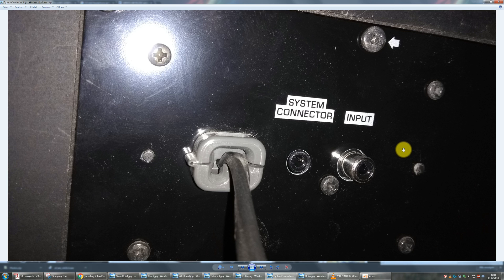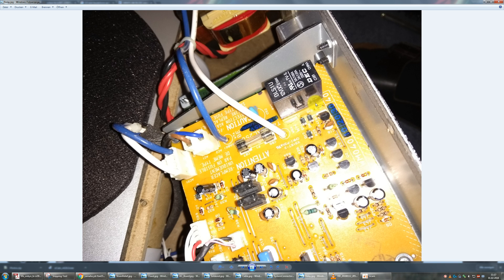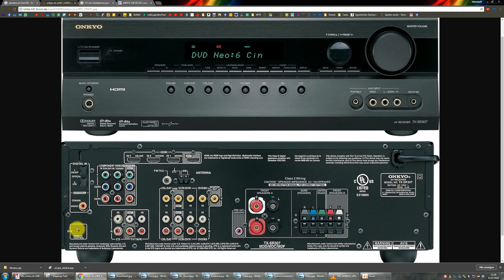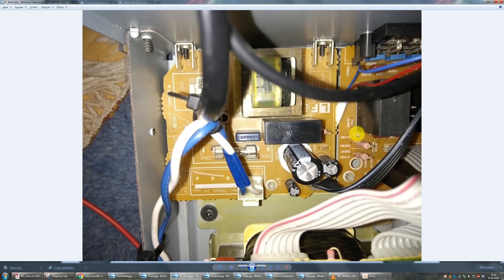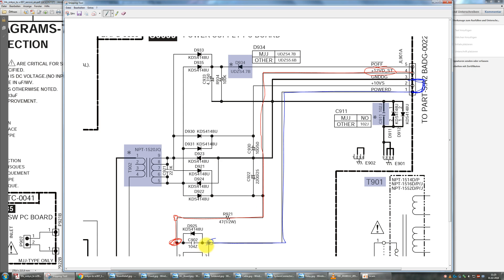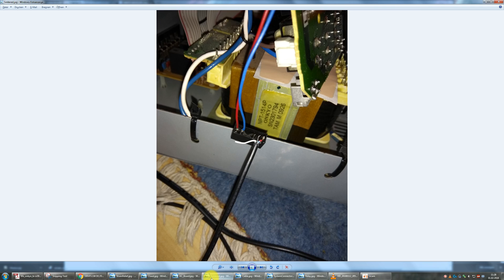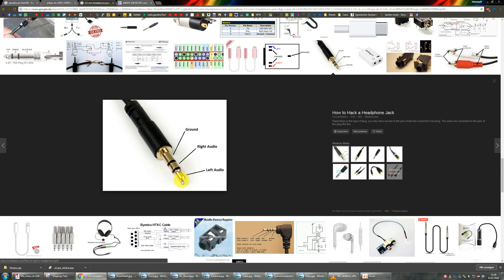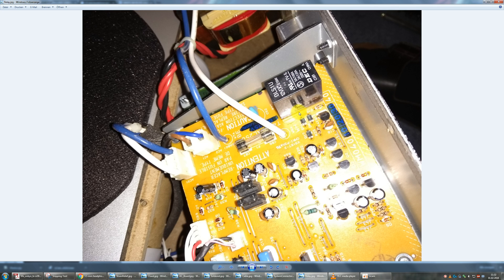Yamaha System Connector Hack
This Video provides some information about the Yamaha System Connector found in different types of home audio devices made by Yamaha.
It is shown, how you can hack the System Connector to work with other devices - in this case a Yamaha YST-FSW150 Subwoofer with an Onkyo TX-SR307.